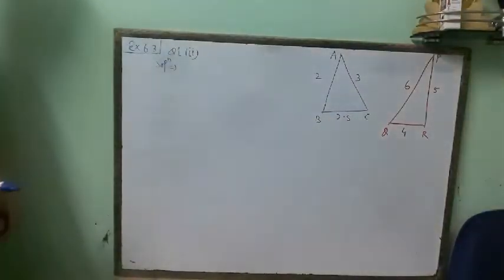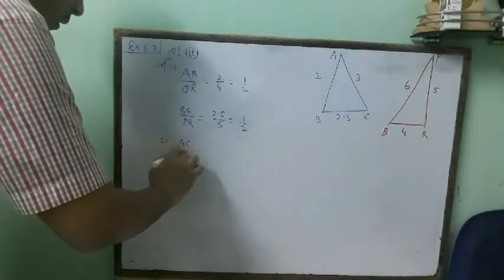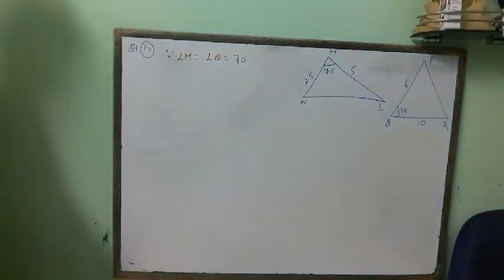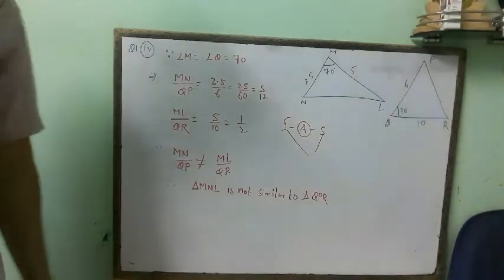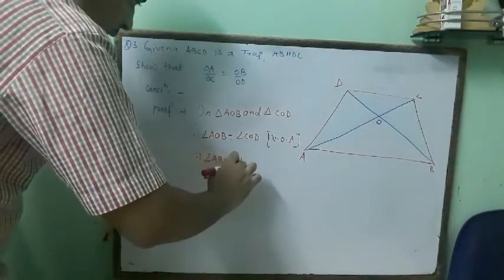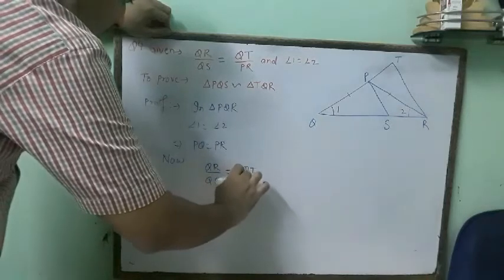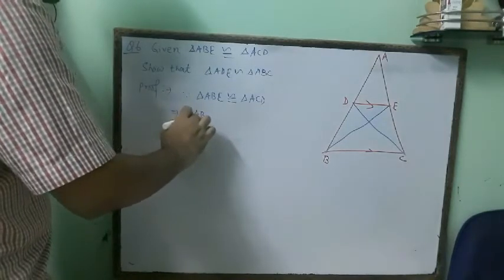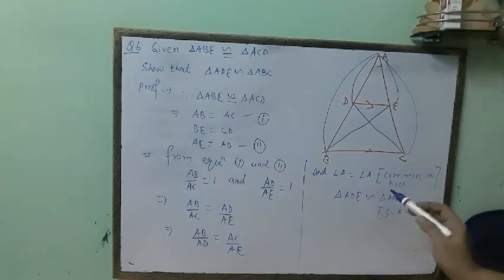Similar Triangles, Part-5, Class 10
Solution of Q-1,Q-3,Q-4, Q-6 Of Ex- 6.3, NCERT